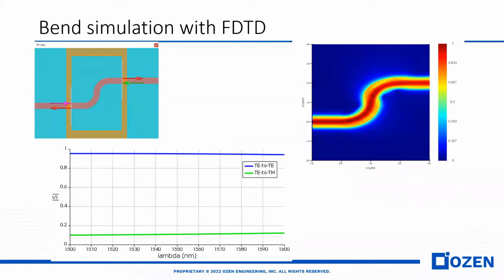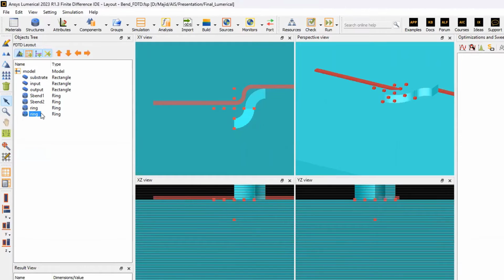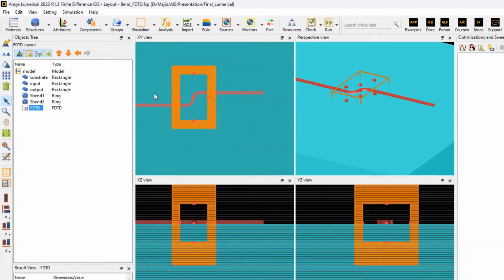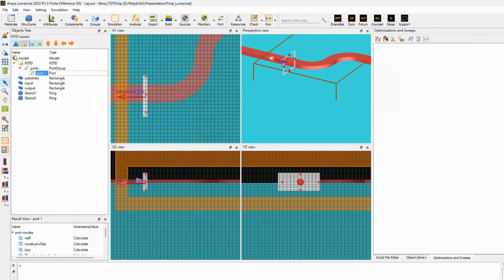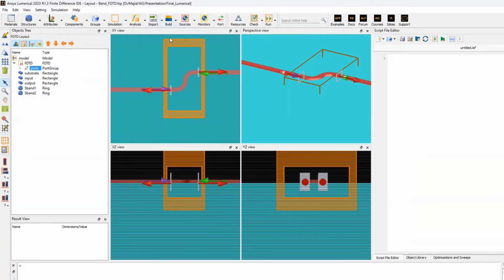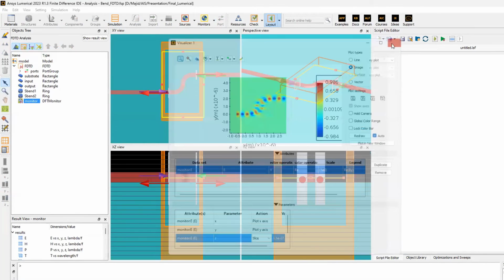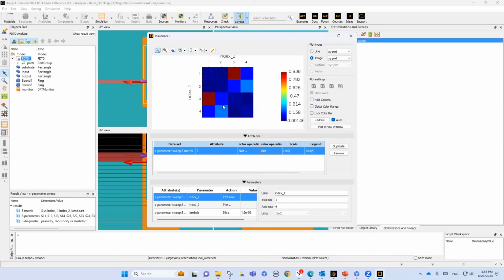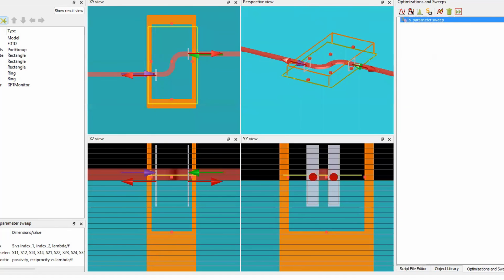Bend FDTD — Lesson 4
Here, the focus is on using Lumerical FDTD for bent waveguides. See how light moves through a bend and understand the key factors at play. The video provides a step-by-step guide on setting up a waveguide design in FDTD, making it easy to follow along. There's also a deep dive into the results, explaining what they mean and how to use them in future designs.

For more details about the contents of this video, visit the lesson